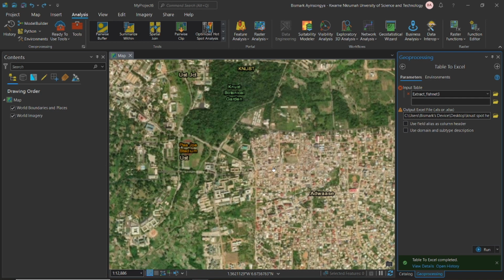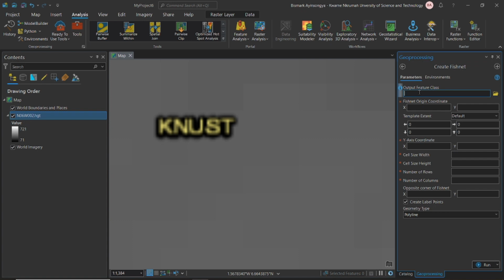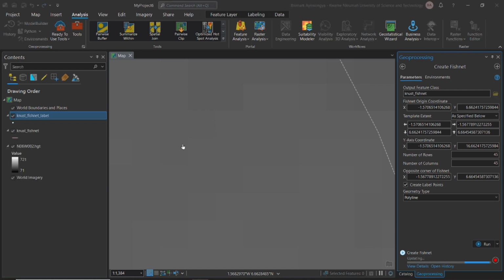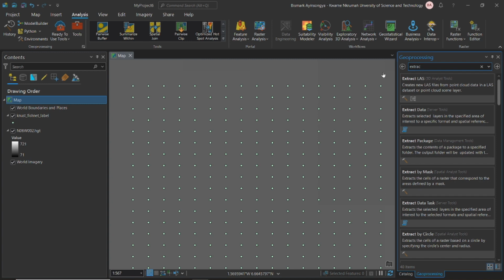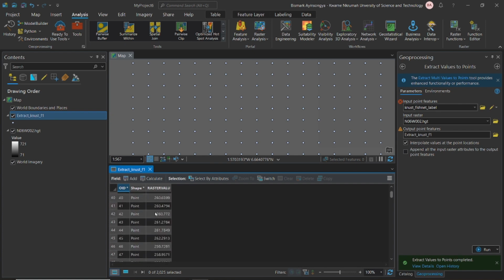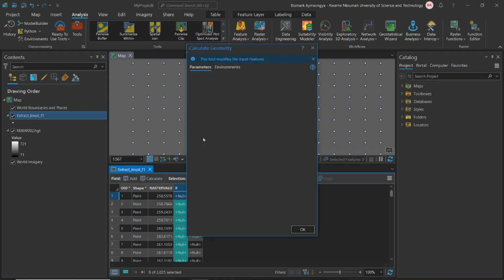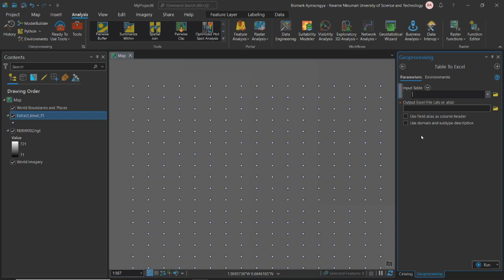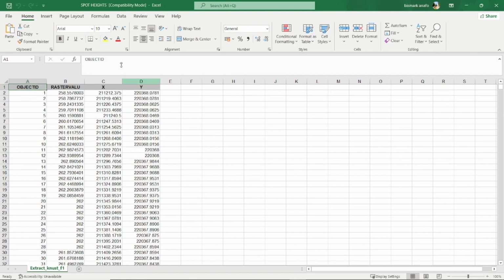Generating Spot Heights from a DEM in ArcGIS Pro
In this tutorial we generate spot height values from a DEM using ArcGIS Pro